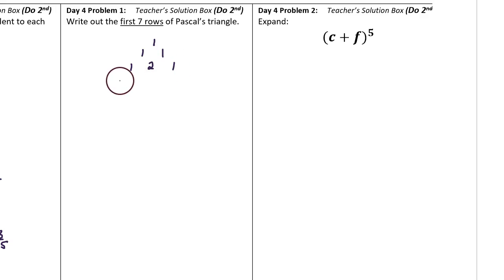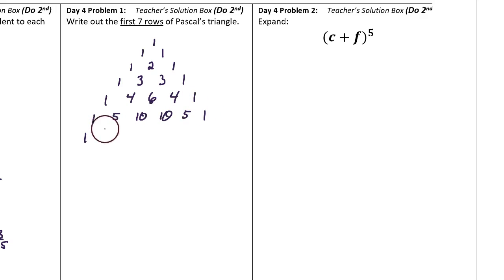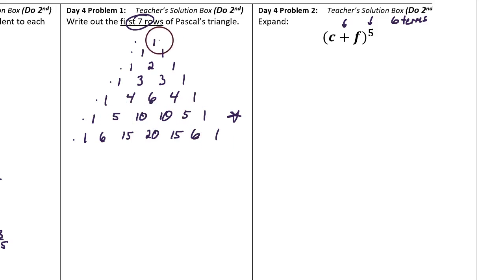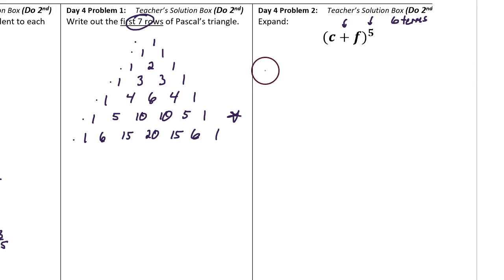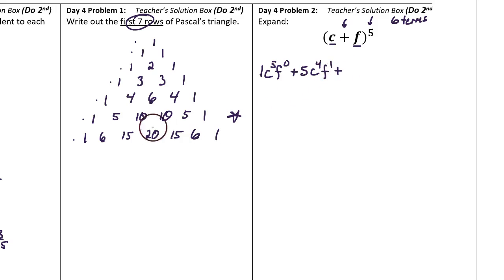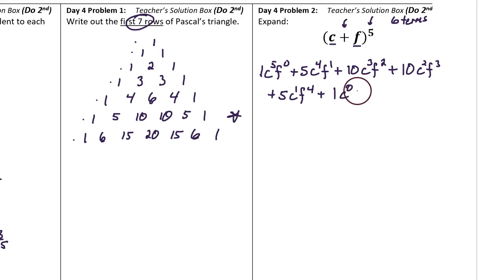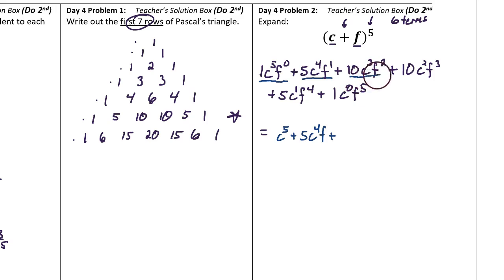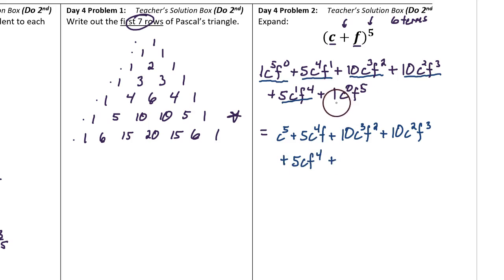Wk 29 Day 4